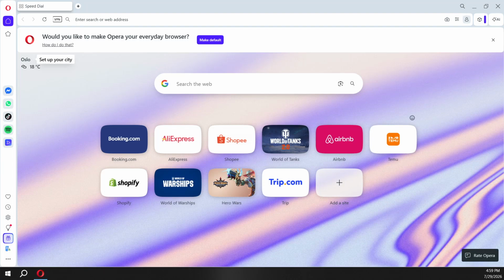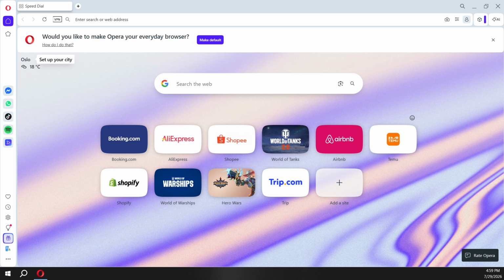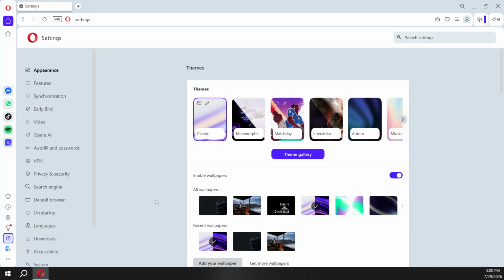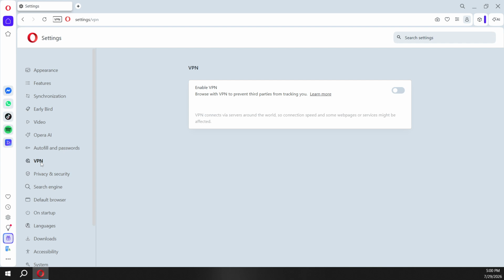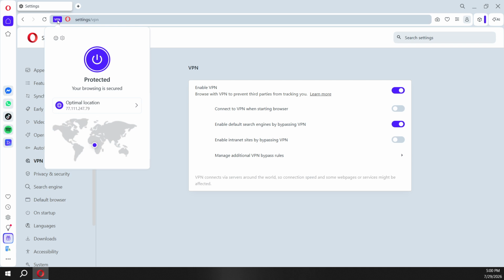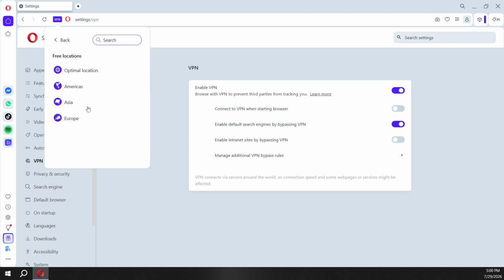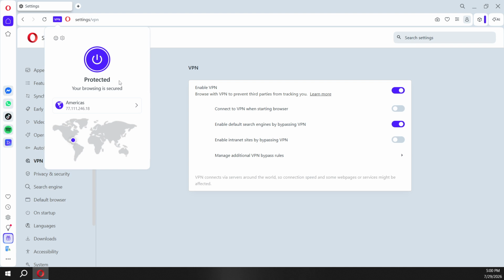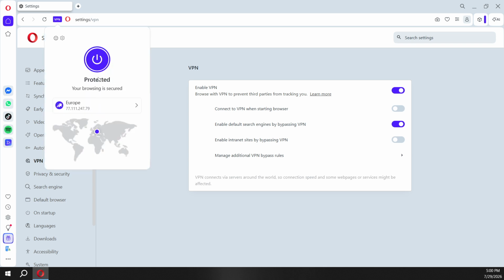How To Connect VPN In Opera Browser [2026 Guide]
How To Connect VPN In Opera Browser